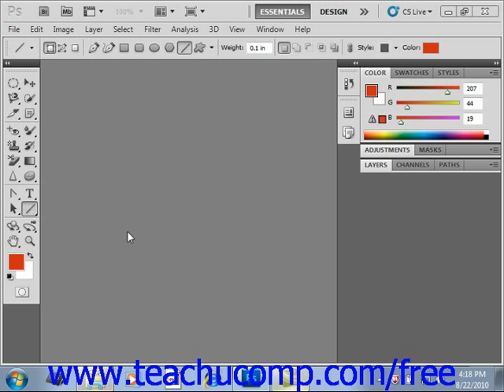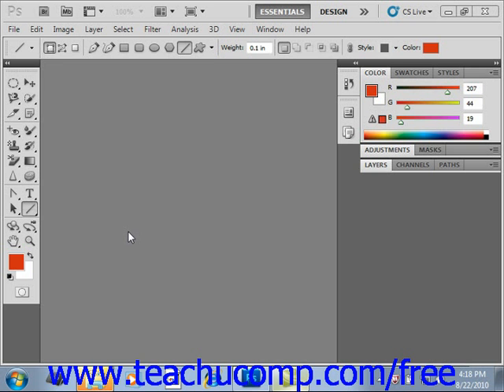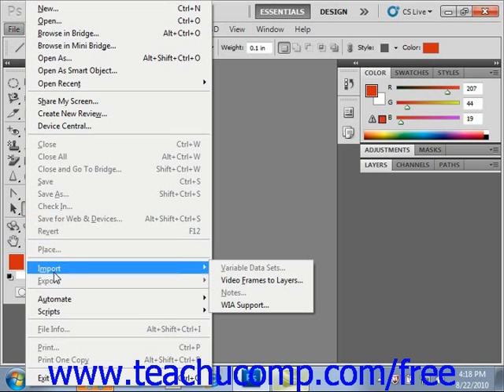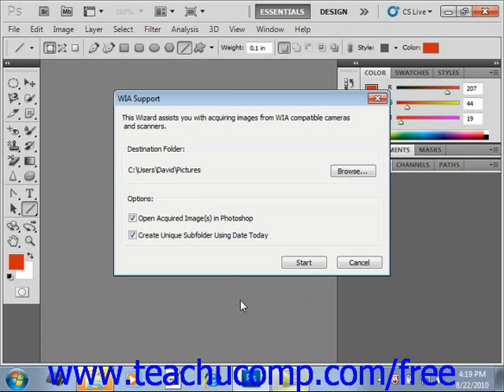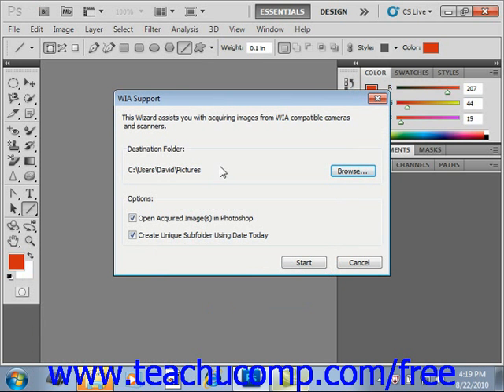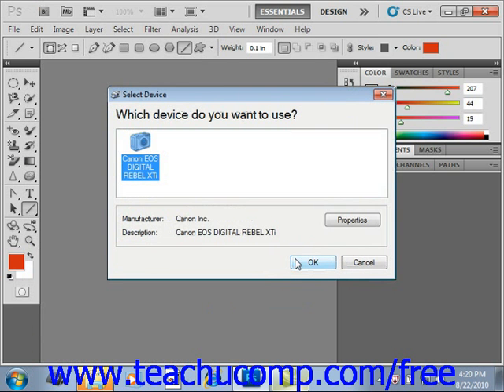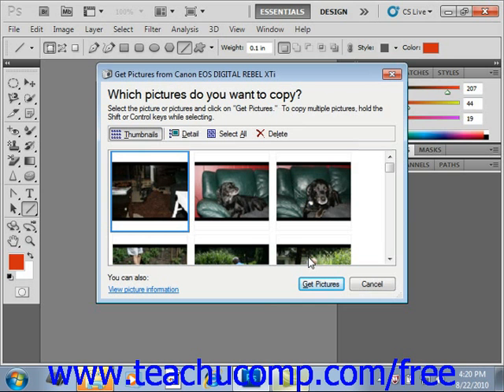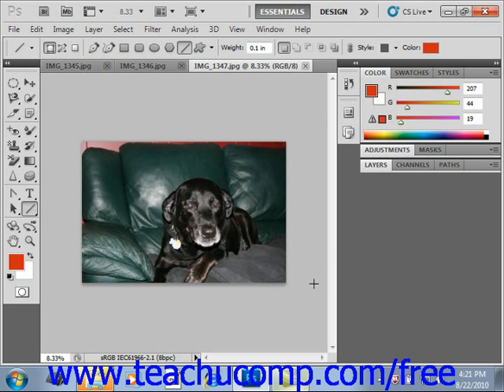Photoshop CS5 Tutorial Scanning Images Adobe Training Lesson 3.4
Learn how to scan images in Adobe Photoshop A clip from Mastering Photoshop Made Easy v. CS5. - the most comprehensive Photoshop tutorial available. Visit us today!